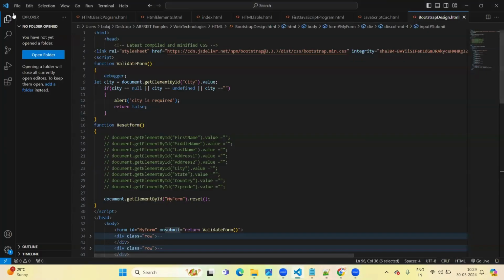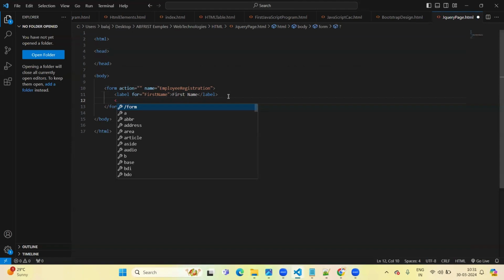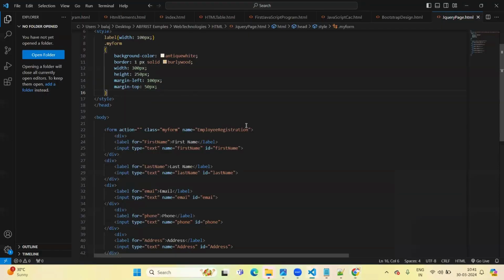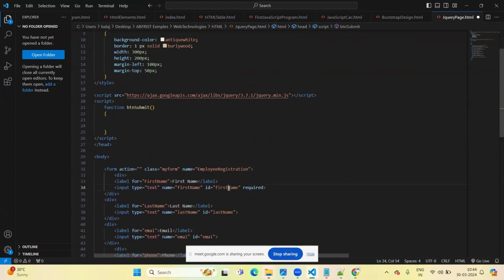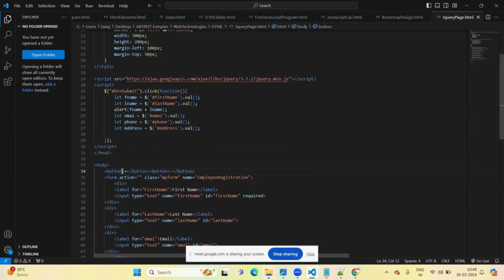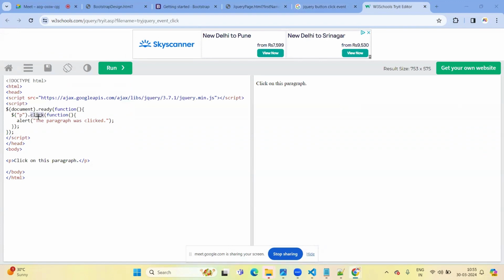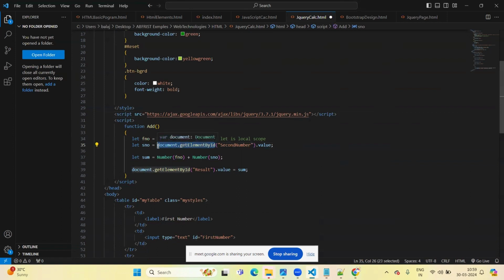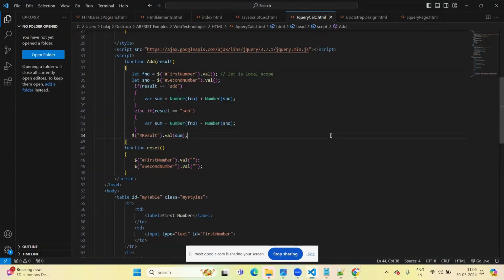Exploring jQuery: Simplifying JavaScript Development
In this educational video, we dive deep into the world of jQuery, a powerful JavaScript library that simplifies HTML document traversing, event handling, animating, and Ajax interactions for rapid web development. Whether you're a beginner or an experienced developer, understanding jQuery can greatly enhance your ability to create dynamic and interactive web applications.

Join us as we explore the fundamentals of jQuery, starting with the basics such as selecting elements, manipulating the DOM, and handling events with ease. We'll delve into the syntax and usage of jQuery methods, demonstrating how they streamline common tasks and eliminate the need for cumbersome JavaScript code.

Throughout the video, we'll walk you through practical examples and real-world scenarios, showing you how to enhance the functionality and interactivity of your web projects using jQuery. From creating smooth animations to implementing AJAX requests for dynamic content loading, you'll learn valuable techniques that you can apply immediately to your own development projects.

Whether you're a student, a professional developer, or simply curious about jQuery, this video offers an accessible and comprehensive introduction to this essential tool in modern web development. By the end of the tutorial, you'll have a solid understanding of jQuery's capabilities and be well-equipped to leverage its power in your future projects.

Don't miss out on this opportunity to level up your JavaScript skills and unlock new possibilities with jQuery. Join us on this educational journey and take your web development skills to the next level!